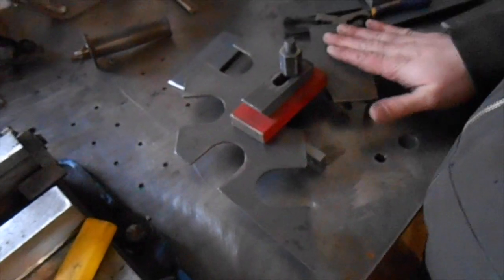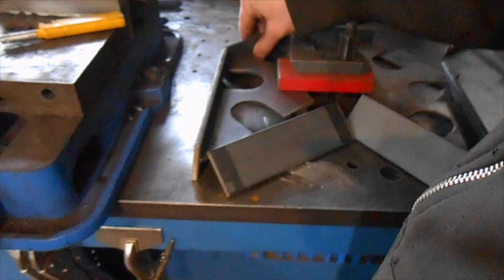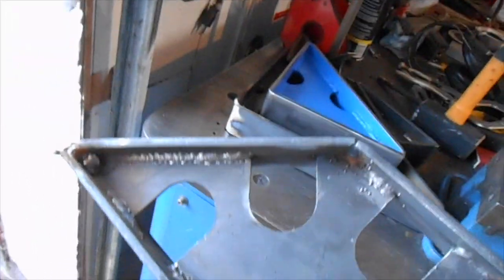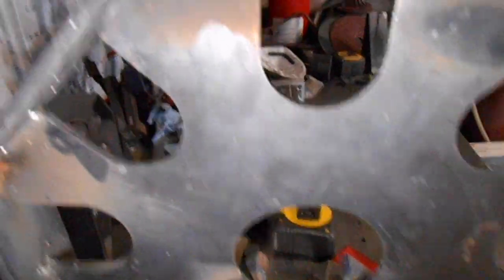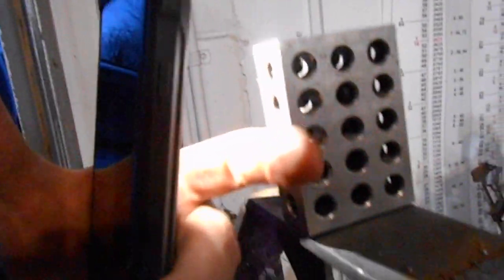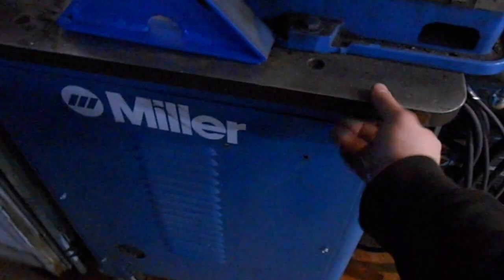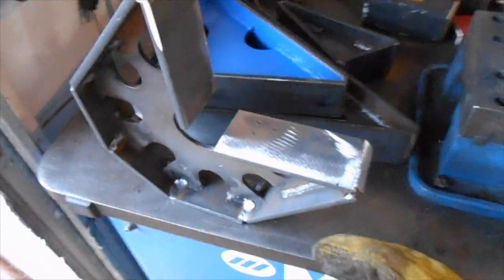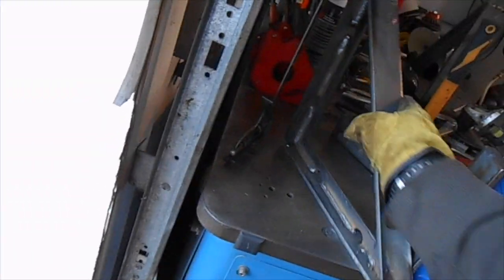DIY Welding Square Kits Part 1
Want to make your own?

Buy the FILES we used to cut out our squares and bring them to your local laser or plasma cutter

You will need: the file, a plasma or laser cutter, and flat plat - 1/8 to 1/4" thick. I used 2" by 1/4" bar stock for the outside perimeter.

Let's make welding squares! We cut these plates out of steel on the plasma table and are welding them up into squares. Use these to make things perpendicular easily with no hassle!